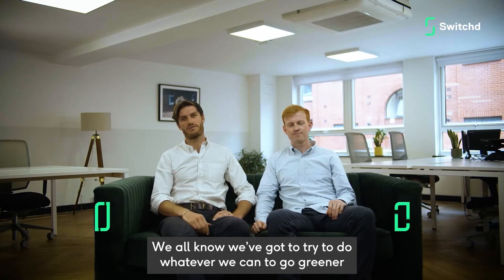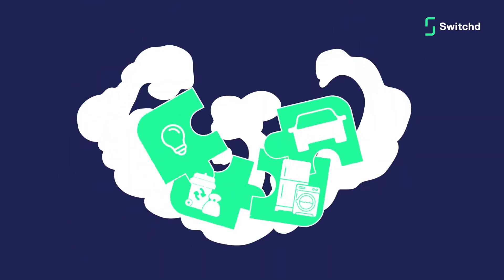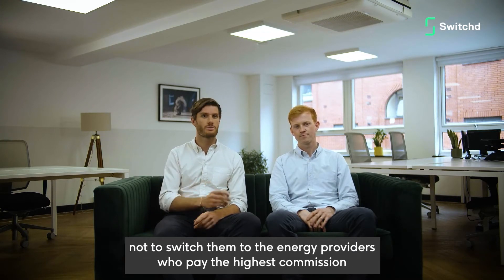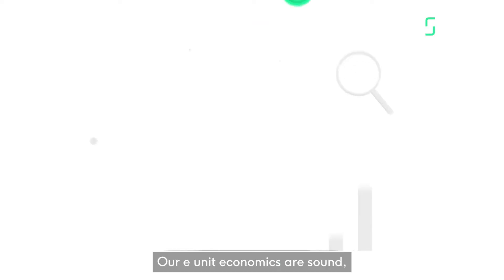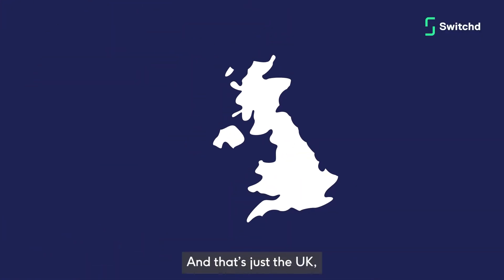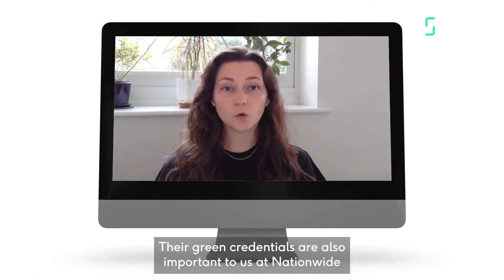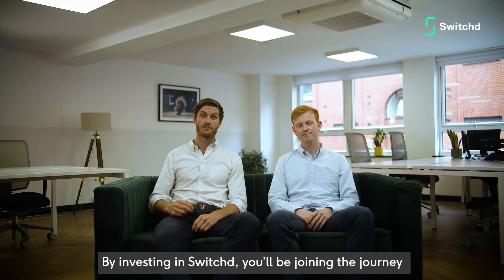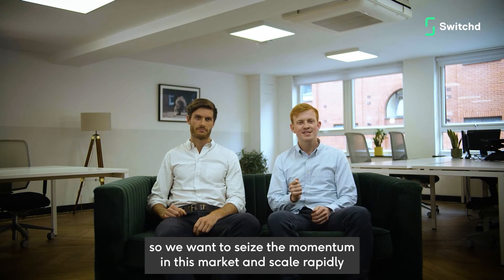We are crowdfunding! | Switchd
Invest in a greener future. Invest in Switchd.

Imagine not just switching energy suppliers, but figuring out what are the right green product for you. What will it cost you? What’s the reduction in your energy bills? What’s the carbon impact?

The Switchd mission is to demystify this complexity. Our members are already saving 18,000 tonnes of CO2 by switching to green energy tariffs, as well as millions from their household bills. We’re bringing MakeMyHouseGreen to the market to help accelerate home carbon savings.

If you'd like to join us as a shareholder in our journey, we'd love to have you! Click this link to create a Crowdcube account and invest in Switchd!

*Investments of this nature carry risks to your capital.
Please Invest Aware.